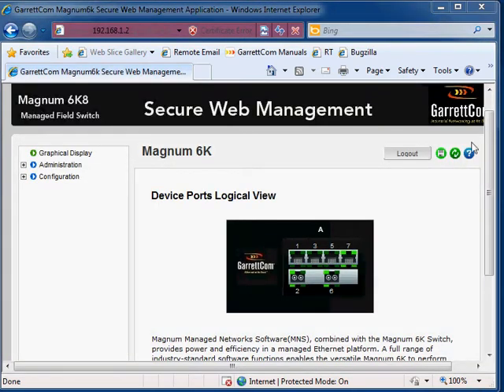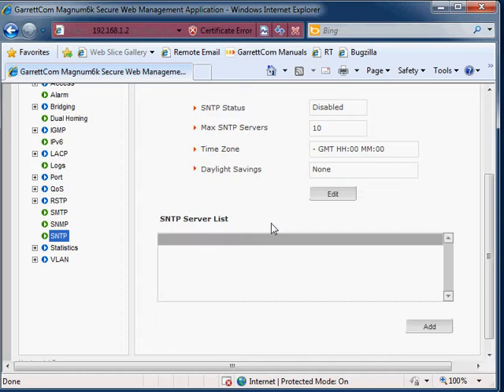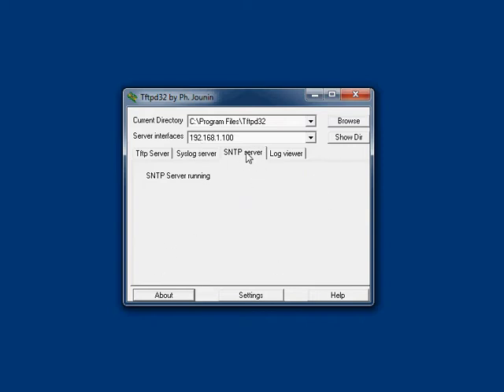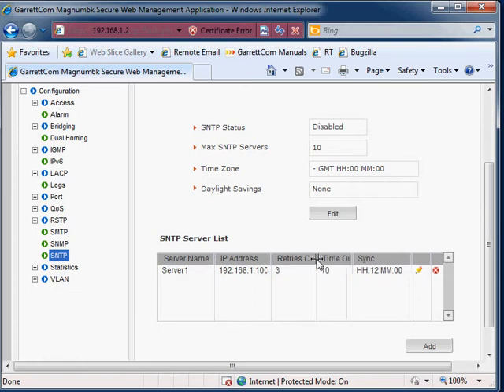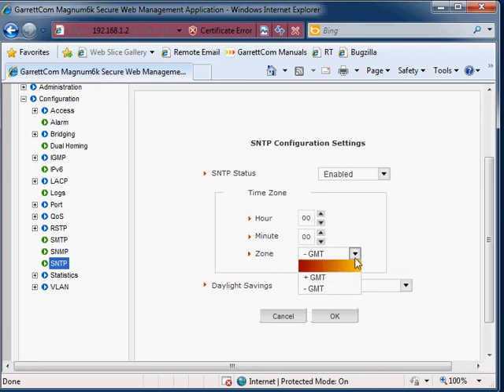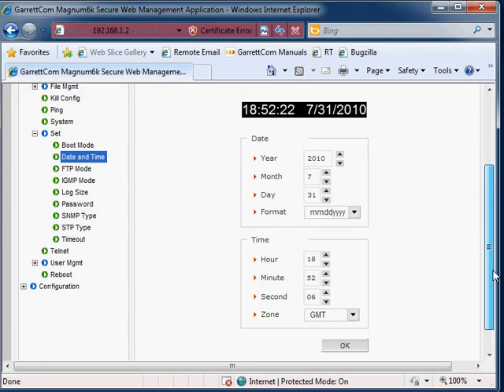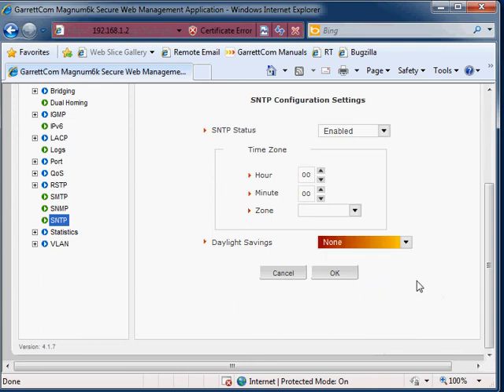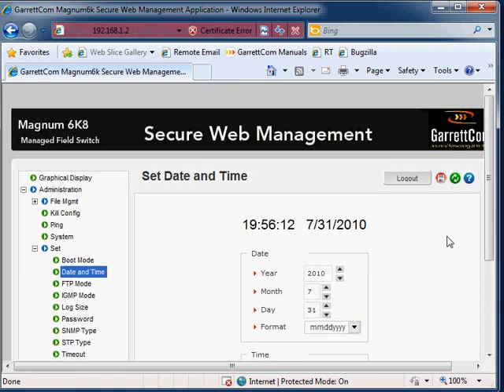GarrettCom: Using the SNTP Client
This GarrettCom training presentation talks about how to set the time and date using the Simple Network Time Protocol (SNTP).  The switch in this example is acting as an SNTP client.